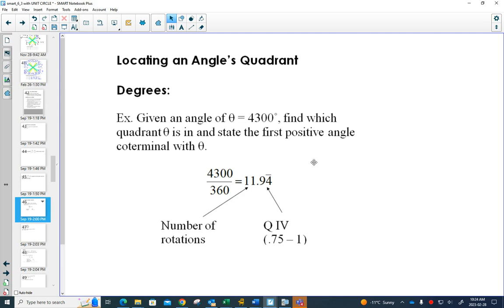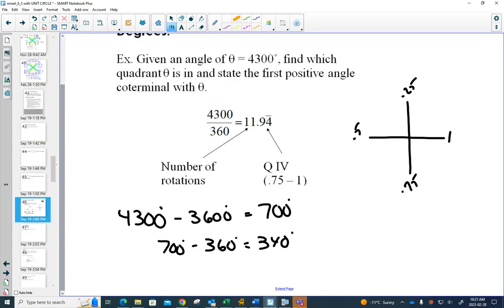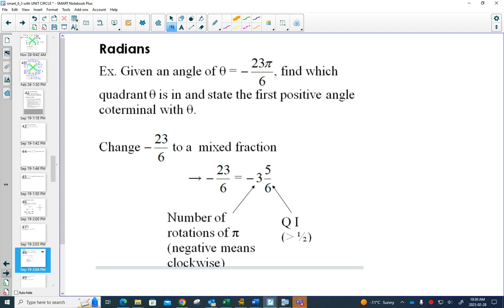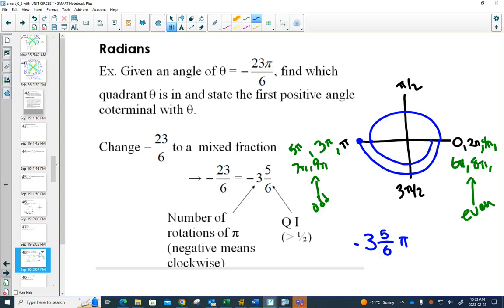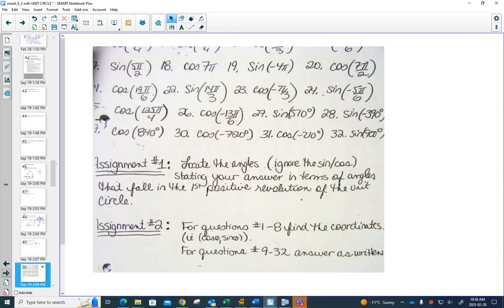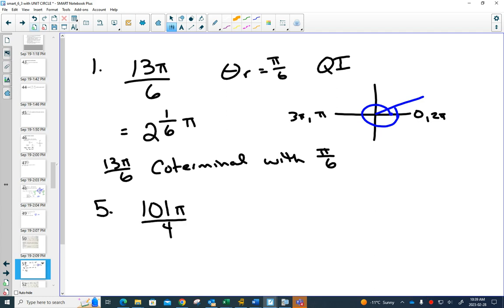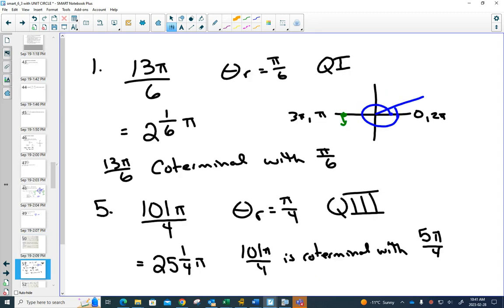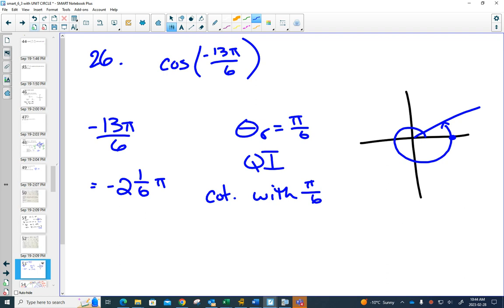40SP P2 Finding the Quadrant of an Angle